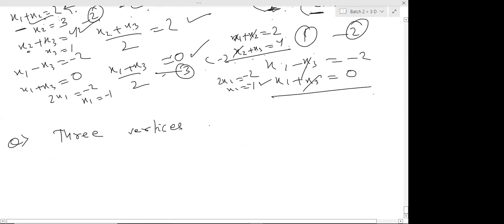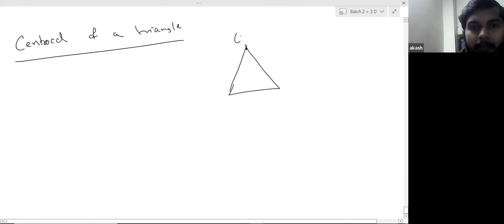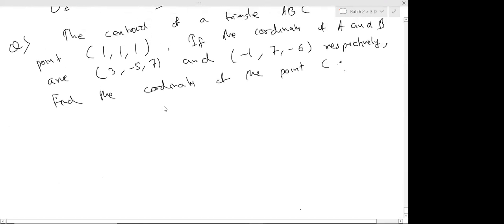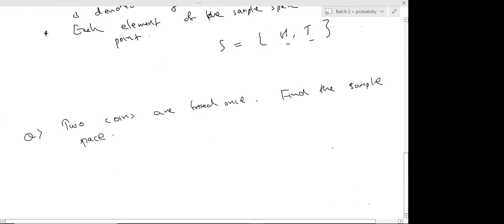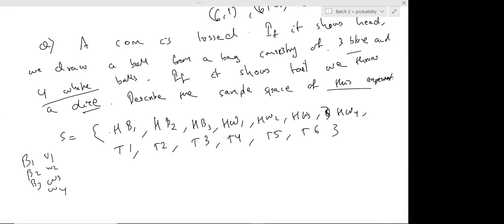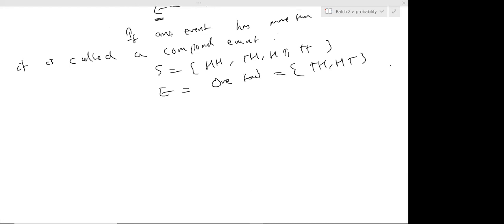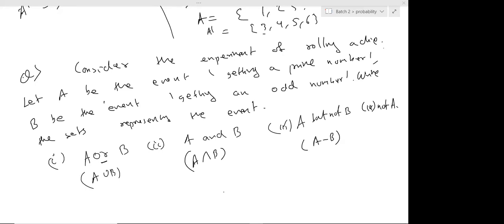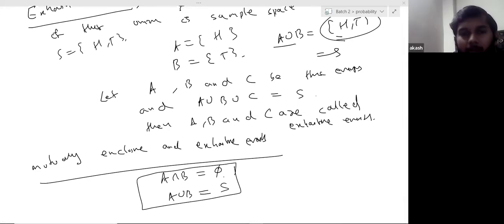Learnivio | Introduction to Probability | Lect 1 | MED | 29-01-2022